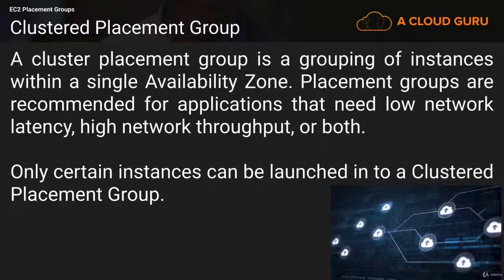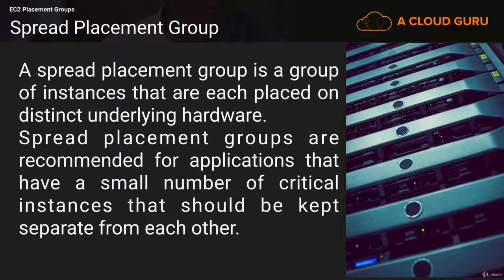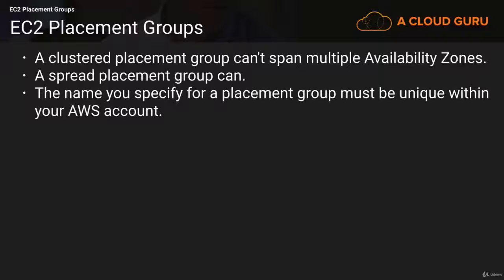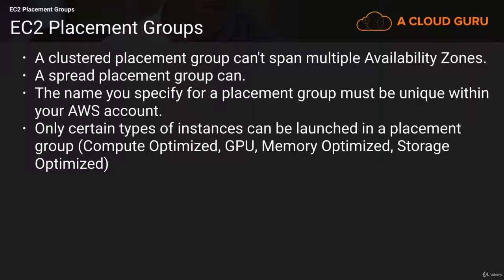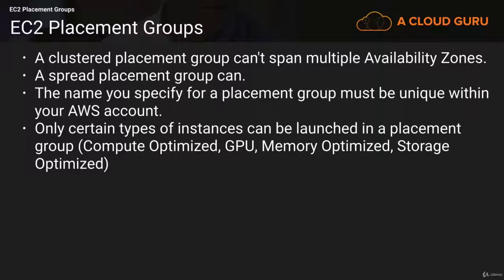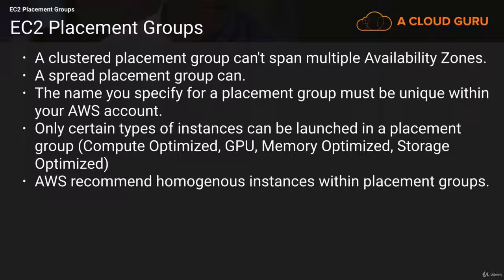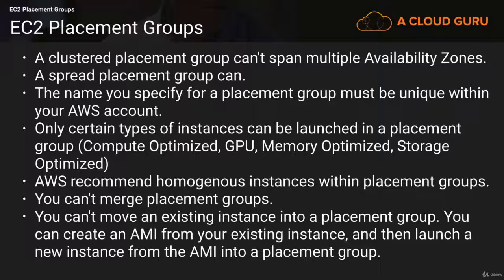Aws All course(48)